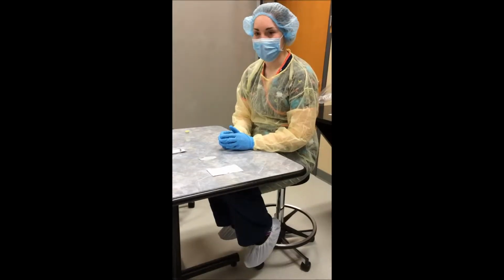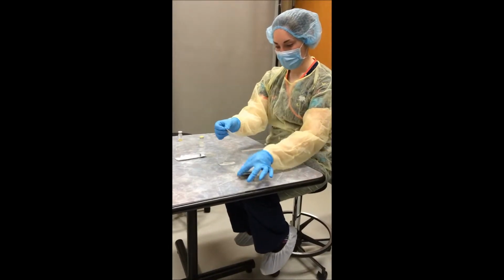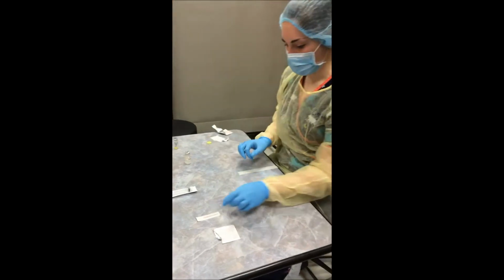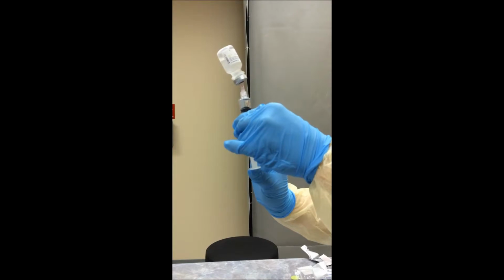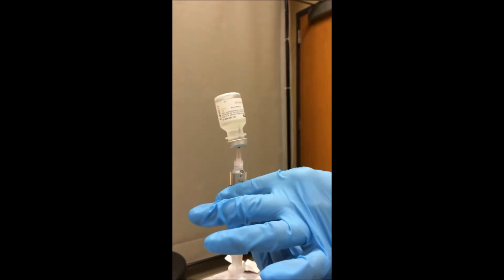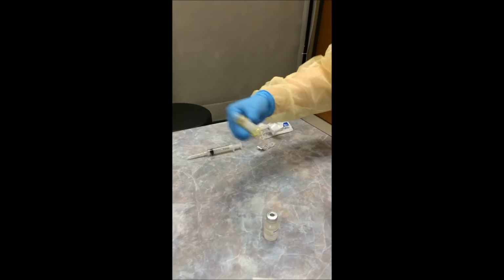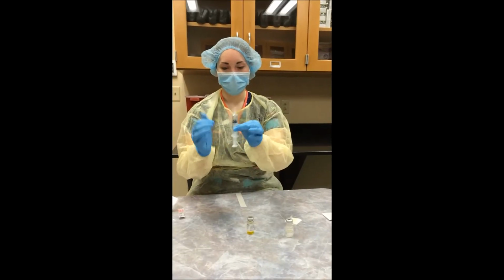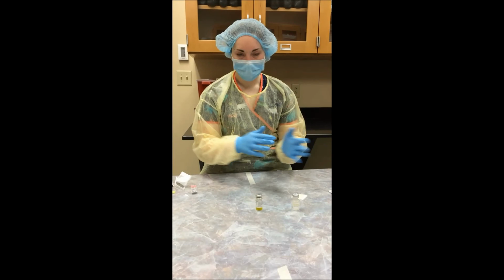Sterile Lab: Reconstitution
WNEU College of Pharmacy